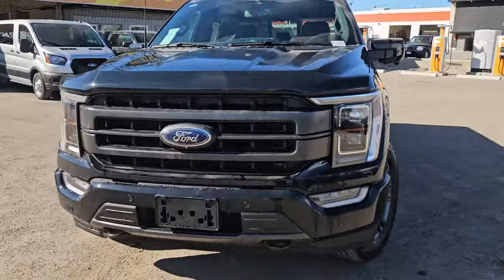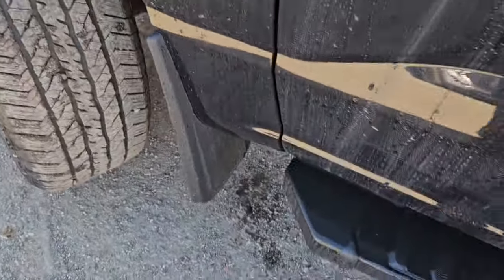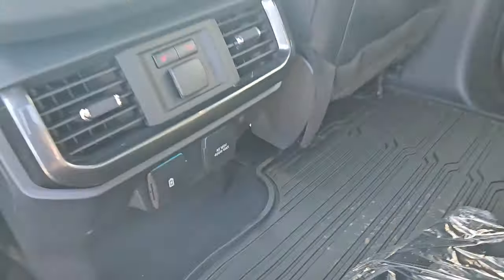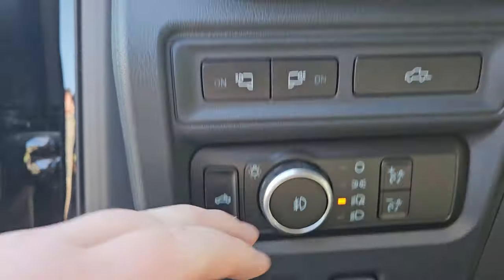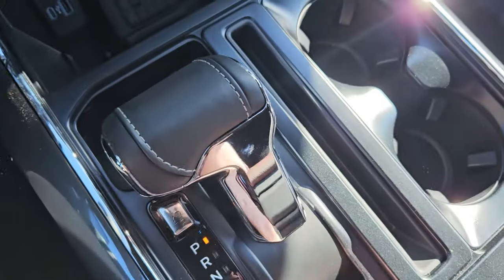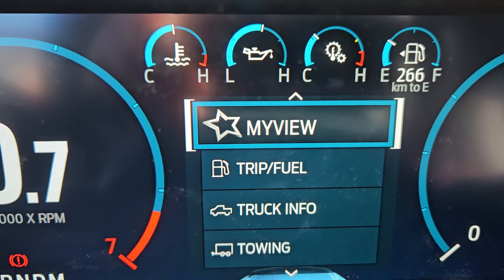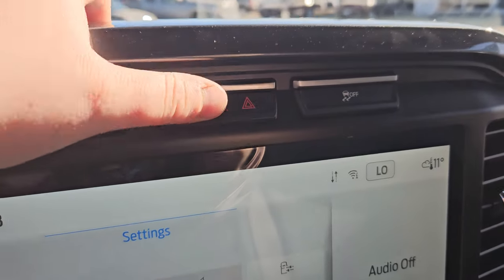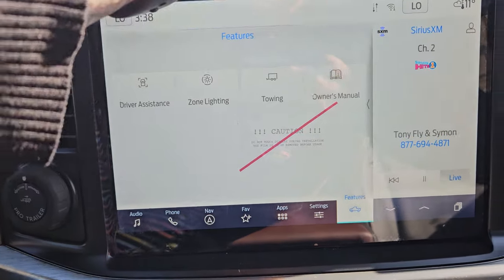Stock# KF33384 | 2023 Ford F-150 Lariat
5-1/2 Foot Box
2.7L ECOBOOST
Sport Appearance Package
Trailer Tow Package with Pro Trailer Backup Assist
Agate Black Metallic exterior with a Black Leather

FORDPASS CONNECT, 360 Degree Camera with Reverse Sensing System, BLIS W/Cross Traffic, Lane Keeping System, Remote Start, Navigation, SYNC 4, B&O Audio, Dual-Zone Auto Climate Control, 10-Way Power Heated/Cooled Front Seats, Twin Panel Moonroof, and Pre-collision Assist.

1331 Central Street West
Prince George, BC
V2M 3E2